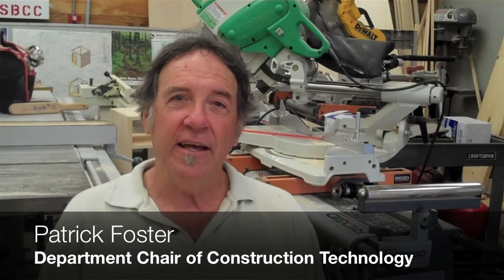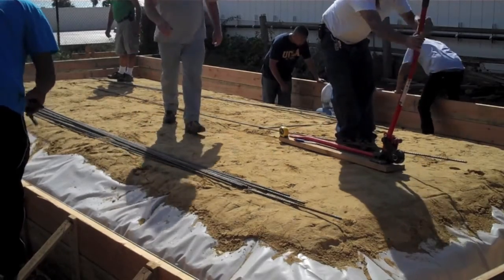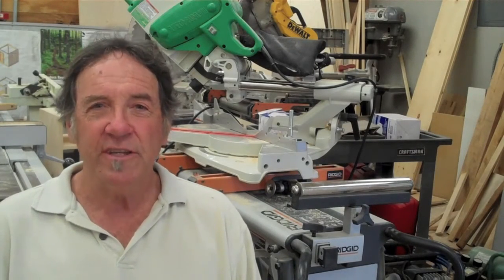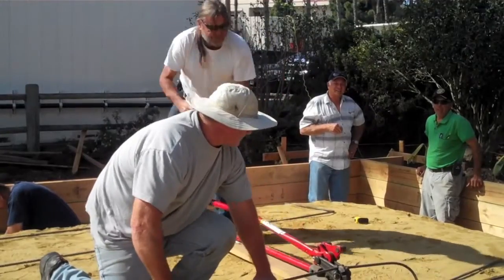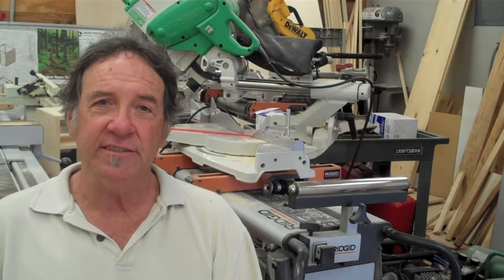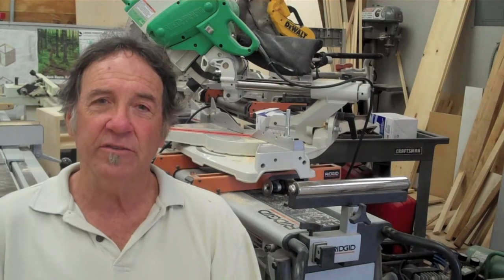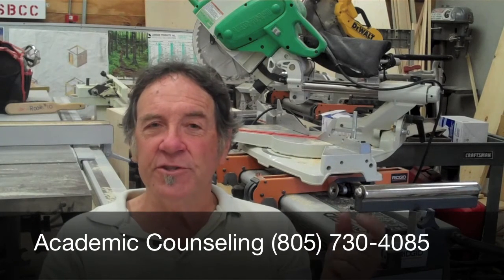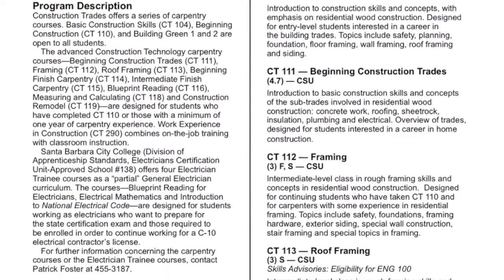Construction Technology at SBCC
SBCC's program in Construction Technology helps students begin a career or enhance their skills.